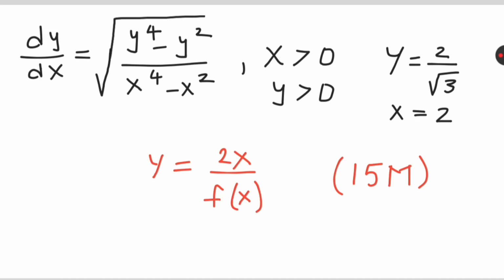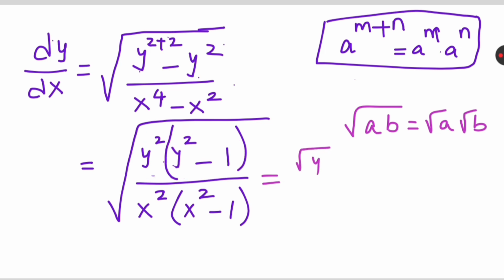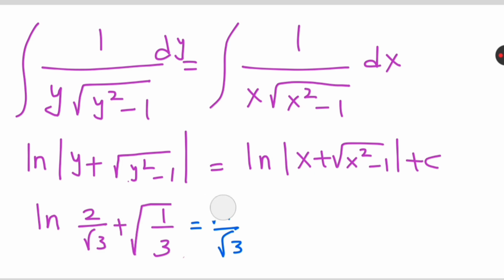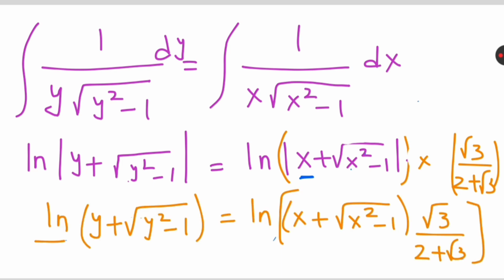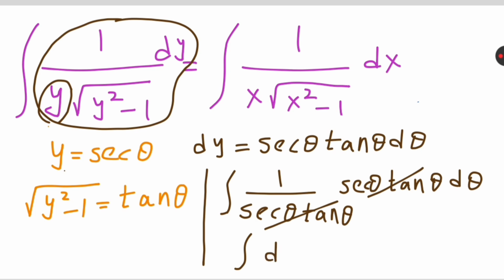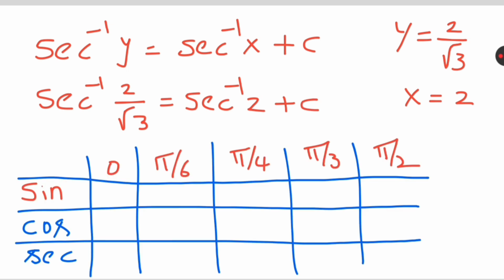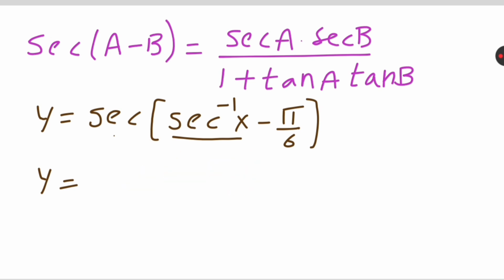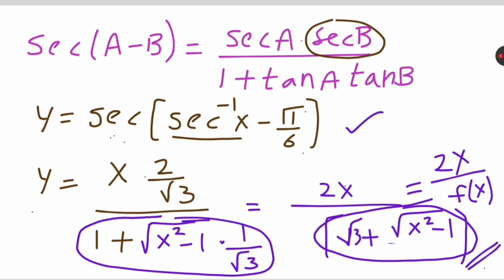Craziest Math Problem from Cambridge IGCSE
Solve the differential equation dy/dx = √[(y^4 - y^2)/(x^4 - x^2)] and express the solution in the form y = 2x/f(x).

In this video, we'll walk through the step-by-step solution to this challenging differential equation. We'll use algebraic manipulation, separation of variables, and integration to find the solution.

•Mathematics Education
•Algebraic Expressions
math olympiad
math olympiad questions
premath
math problems
math
sybermath
olympiad mathematics
math booster
math olympiad problens
olympiades mathématiques
germany math olympiad
maths olympiad

maths
algebra exponential equation
exponential equation
a nice algebra problem
calculus
Challenging math
maths problem
math problem
math olympiad
olympiad math
how to solve math
Mamta maam
olympiad math
olympiad
calculate
algebra
syber math
PreMath
rmo math olympiad
Whole math
Learncomunolizer
Indian math olympiad
Math talker
Maths black board
Super academy
Math booster
imo
solve
 Bc
indian math olympiad
mathgist
vijay math
higher mathematics
bts
lol
learn
online math teacher
math tutor
tution teacher
math class
rashels classroom
 preparation
algebra 1
algebra 2
algebra expressions
maths olympiad
SALogic
SA Logic
math olympiad
sa logic
maths
mathematics
 math
algebra
olympiad algebra
math
maths help
m
maths prep
statistics
fractions
 mental math
math secret
math hunter
maths hunter
mathhunter
just algebra
math window
sybermath
master t maths class
premath
learncommunolizer
 bprp math basics
video sharing
camera phone
video phone
free upload
PreMath
trigonometry
math is fun
olympiad
probability and statistics
 algebra 1
 geometry
Math Olympiad
olympiad math questions
mathematics
math puzzles
maths calculus
number theory
algebra 2
high school math
college math
math help
pre math
imo
online learning
Olympiad Mathematics
pre math
maths
premaths
pre maths
 TabletClass Math
Andy Math
algebra
pre-algebra
college
 homeschool
home schooling
GED math
school test
geometry help
ASVAB GMAT GRE SAT ACT middle high tutor
online lessons

math olympian
ecuaciones funcionales
matemáticas avanzadas
funciones matemáticas
 problemas funcionales
mathematics
 algebra
algebra problems
trigonometry Exponent
Exponent problem
find x
find all values of
simplify Simplification
power of
simple math
Olympiad
Olympiad math
Algebra
Aptitude Question
Japanese math Olympiad
maths Olympiad
 France math Olympiad
math Olympiad
olympiad mathematics
math olympiad
algebra